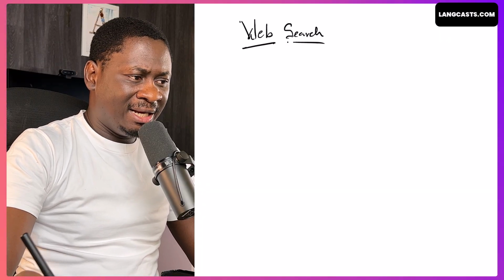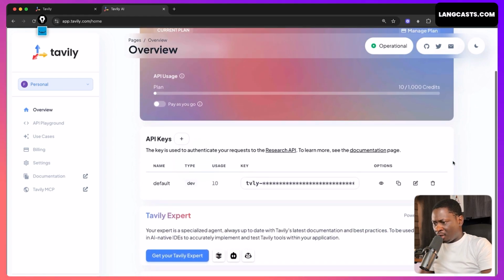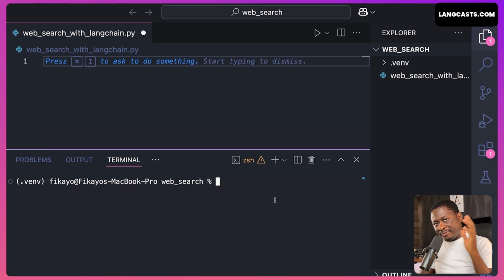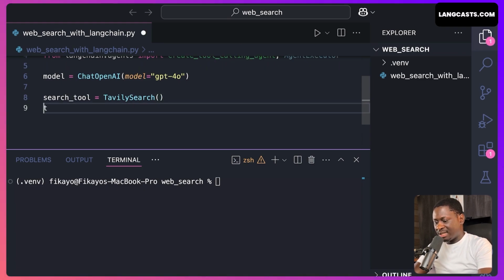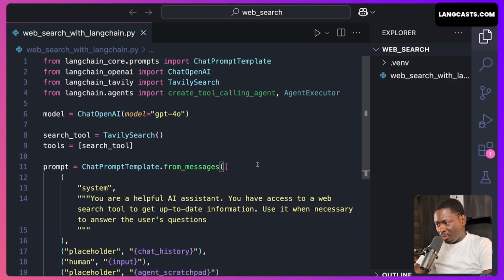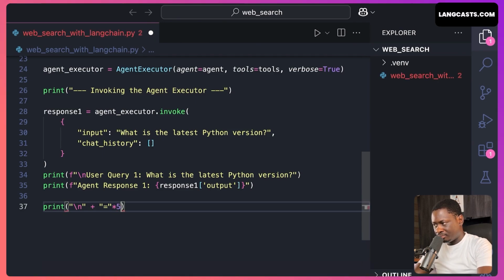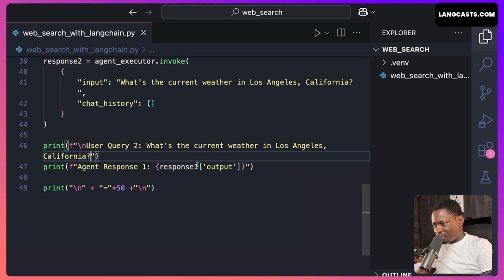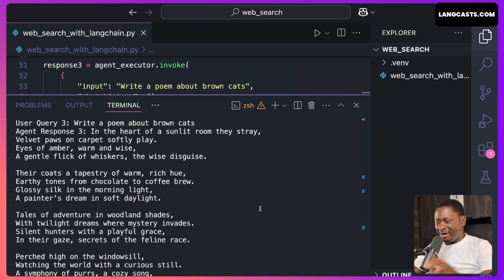Web Search Agent in LangChain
Tired of LLMs giving outdated or generalized information? Large Language Models are powerful, but their knowledge is limited to their training data. Imagine an AI that can browse the internet and get real-time answers to any question!
In this focused LangChain tutorial, you'll learn how to build a powerful Web Search Agent that can autonomously search the internet for information. We'll leverage LangChain's modern create_tool_calling_agent and AgentExecutor modules to construct an intelligent agent capable of reasoning, planning, and executing web searches to answer complex queries.

Important Note: This tutorial focuses on building agents using LangChain's core create_tool_calling_agent and AgentExecutor functionalities, providing a direct and robust approach without relying on LangGraph.
In this video, you will learn:

* How to use LangChain's streamlined create_tool_calling_agent function.
* The role of the AgentExecutor in managing the agent's reasoning and actions.
* Integrating a web search tool (e.g., SerpAPI, Tavily, Google Search API) into your agent.
* Crafting effective prompts for agents to guide their decision-making.
* Handling multi-step reasoning and dynamic tool use for complex queries.
* Practical LangChain agent examples demonstrating real-time information retrieval.
* Strategies for building reliable and effective internet-connected AI.

Building a Web Search Agent opens up a world of possibilities, allowing your LLM applications to break free from static knowledge and access the dynamic, ever-changing information of the internet. This video is your guide to creating truly intelligent and resourceful AI.

🔥 Ready to give your AI internet access? Build a Web Search Agent with LangChain!
👇 What's the first real-time question you'd ask your new web search agent? Share in the comments!
🚀 Don't miss future tutorials on LangChain, LLM agents, tool calling, and advanced AI development!

Timestamps:

00:00 - Introduction: Why Web Search Agents?
04:19 - Building the Web Search Agent
22:45 - Example #1 (What is the latest python version)
28:45 - Example #2 (Checking the weather)
32:20 - Example #3 (Writing a Poem)